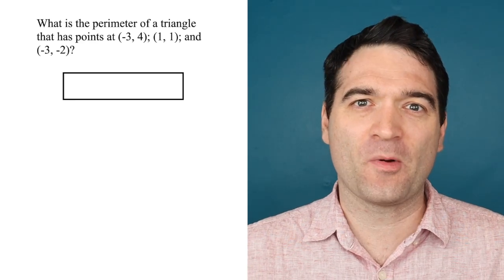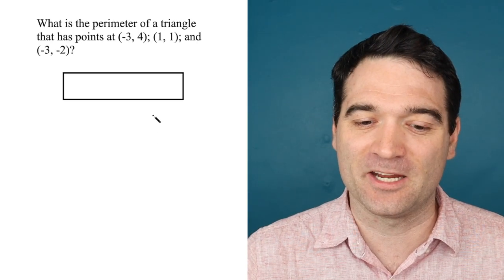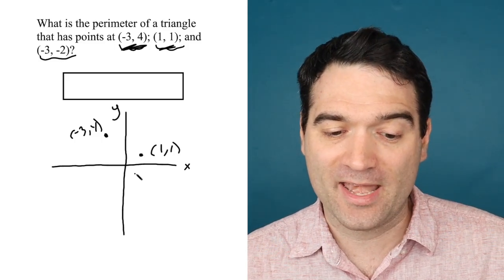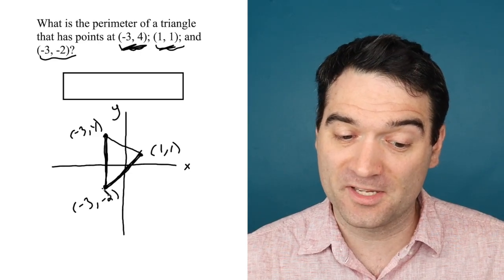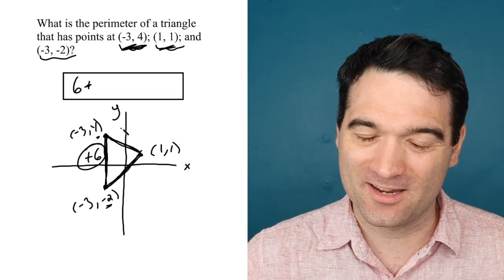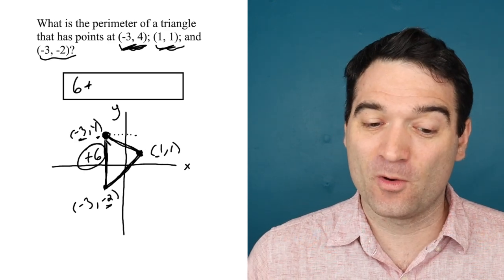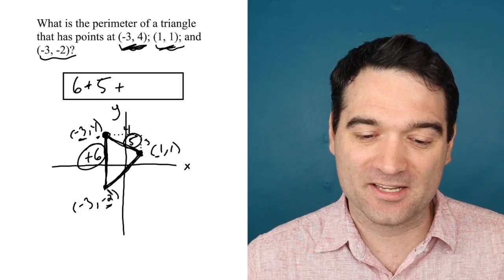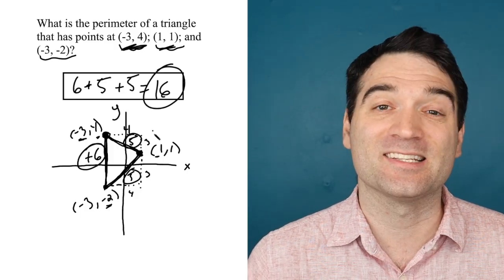NEW GRE Perimeter Question!